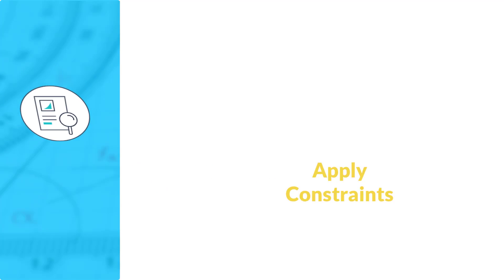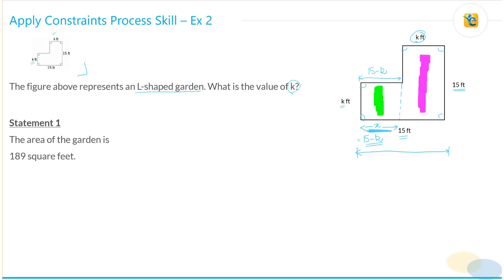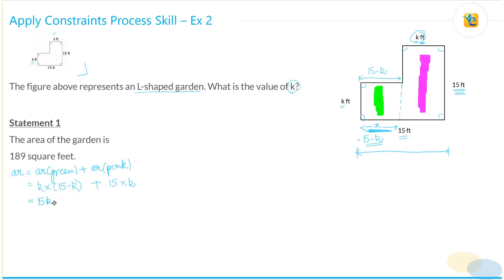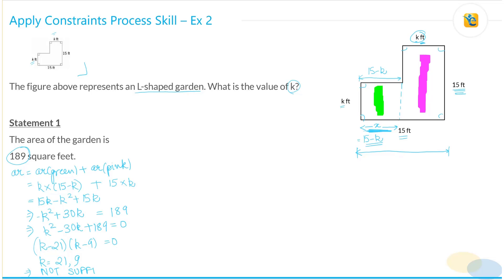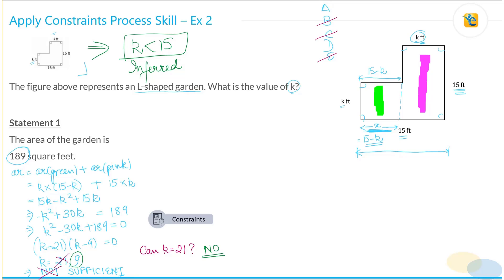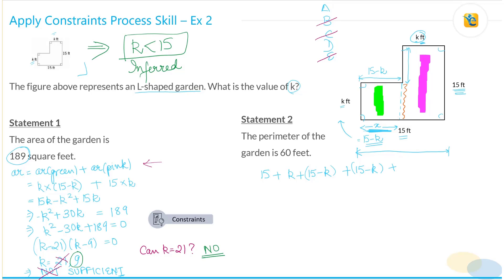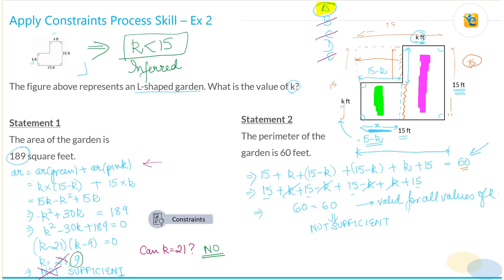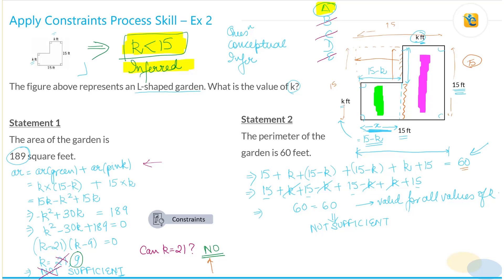Use 'Apply Constraints' process skill to solve a 700-level Geometry Question | GMAT Quant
In this video, Payal solves a 700-level Geometry question using the 'Apply constraints' process skill. This is the second of the 3 videos on this process skill.

In case you missed the first video where Payal solved an Algebra question then here's the

Go through this article if you prefer to read the solutions of the six 700-level questions solved by Payal